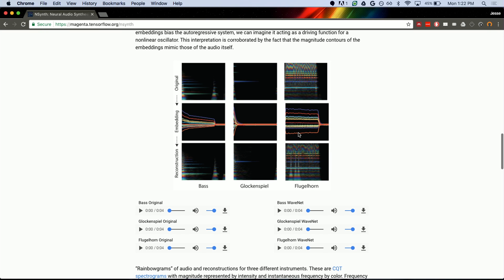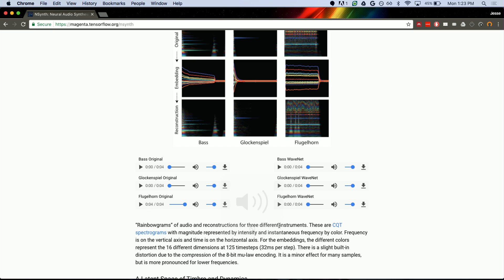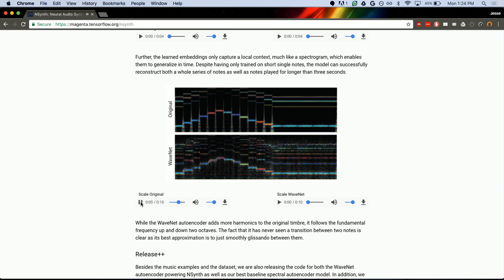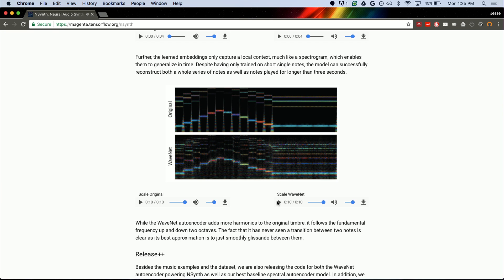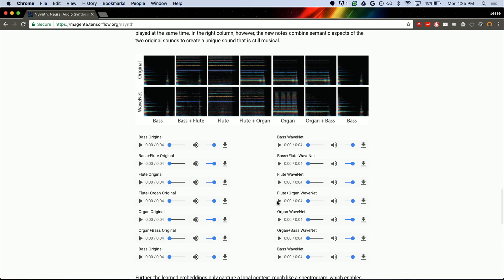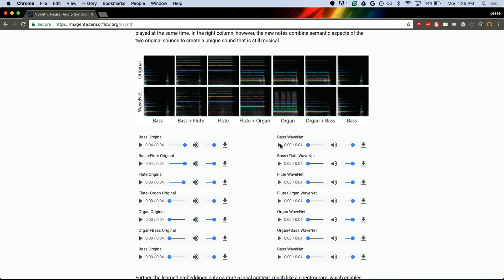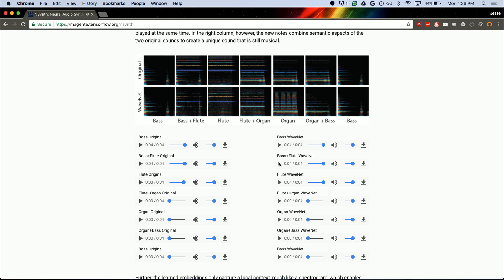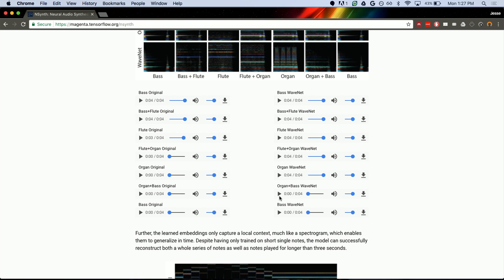Google Magenta's Jesse Engel on Neural Audio Synthesis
Google Magenta's Jesse Engel discusses neural audio synthesis.   Creative Applications of Deep Learning with TensorFlow.

We sat down with Magenta team member Jesse Engel to check out an Ableton Live instrument he built using NSynth (Neural Audio Synthesis).

This course introduces you to deep learning: the state-of-the-art approach to building artificial intelligence algorithms. We cover the basic components of deep learning, what it means, how it works, and develop code necessary to build various algorithms such as deep convolutional networks, variational autoencoders, generative adversarial networks, and recurrent neural networks.